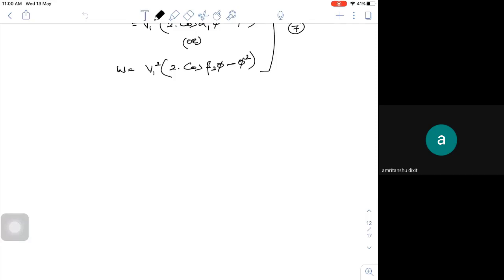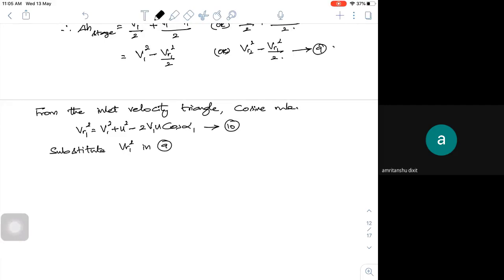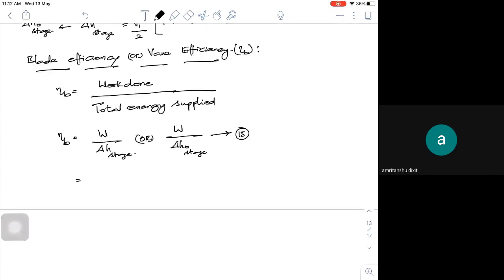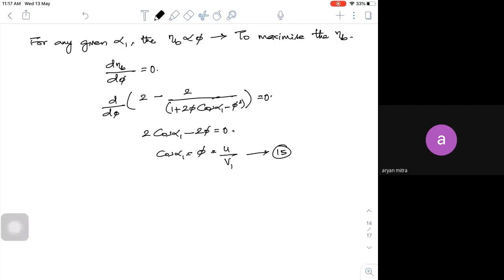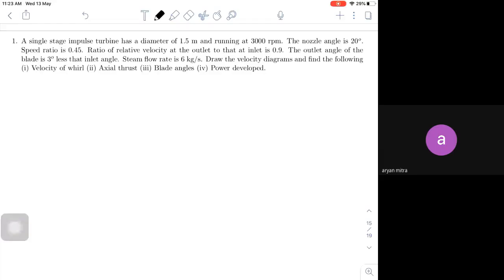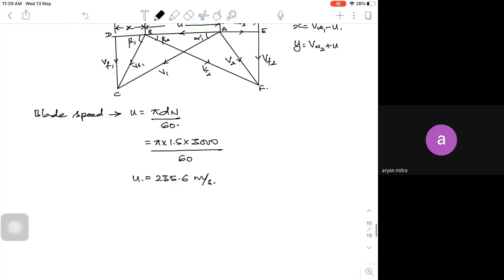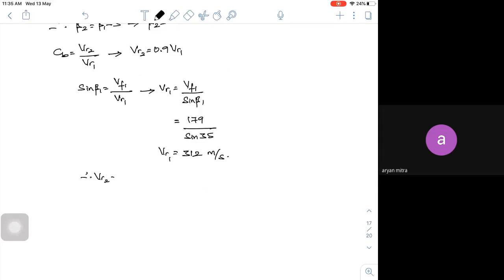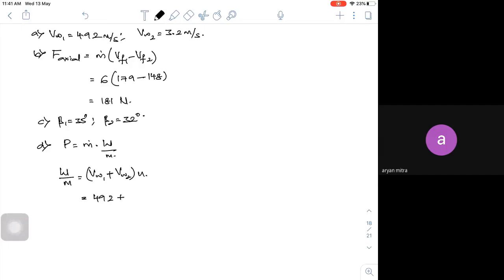Module-5_Lec-3_Steam Turbines...contd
Expression for blade efficiency, numericals